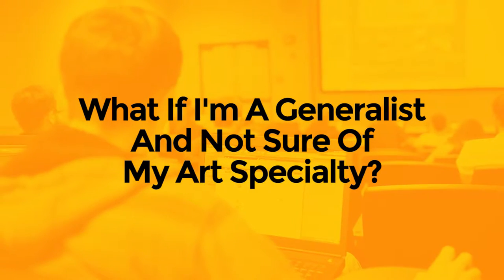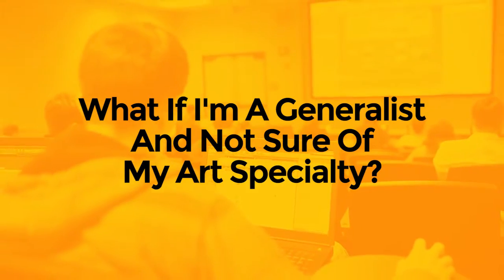What Should Be In An Art Portfolio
LINKS!